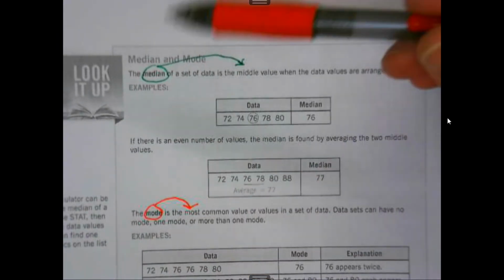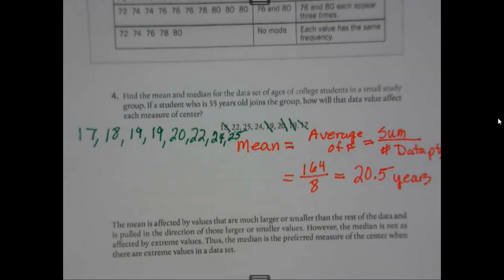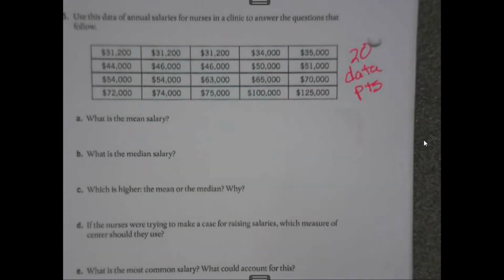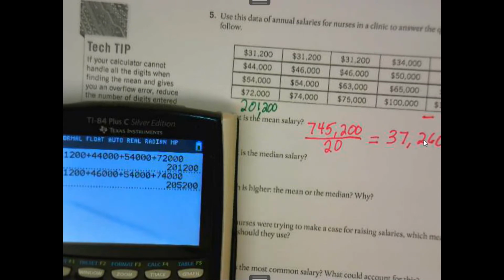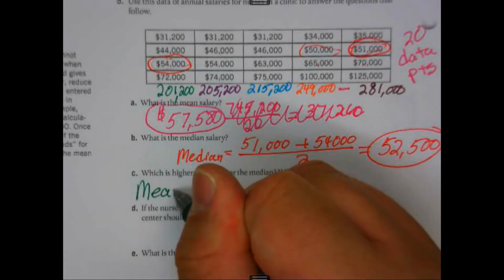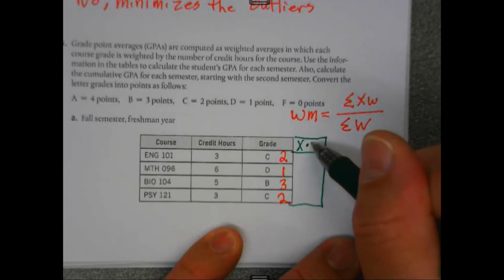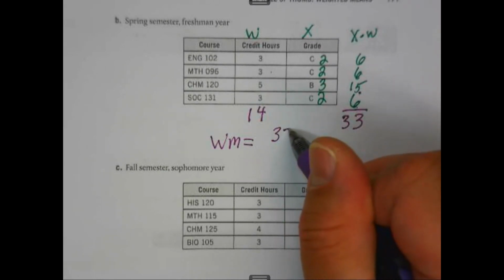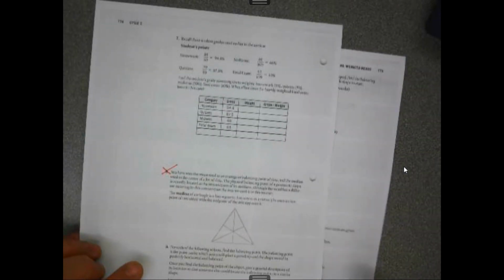QLS 2.2 Part 2 Notes 2020-2021